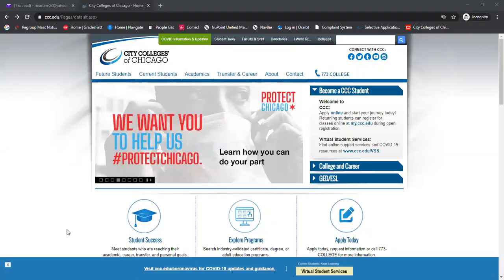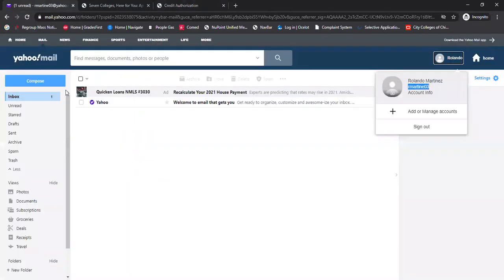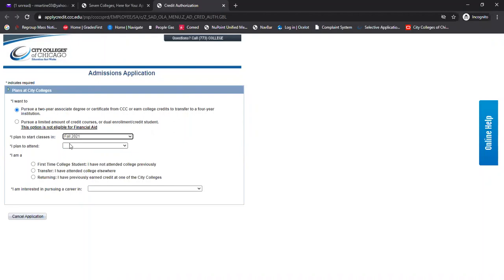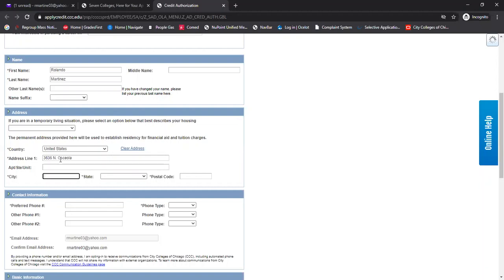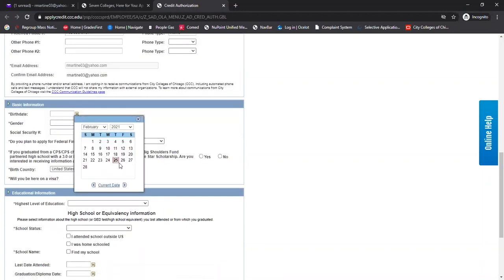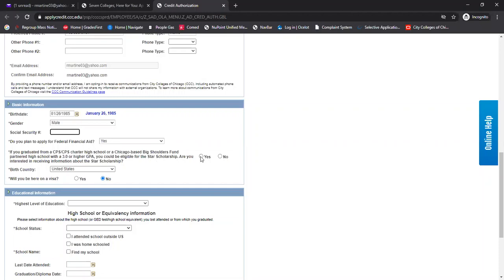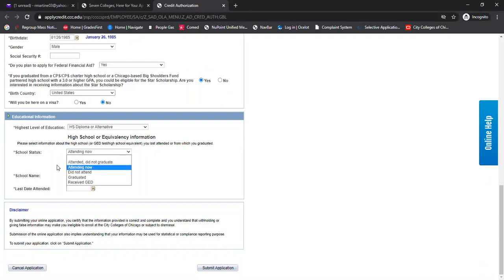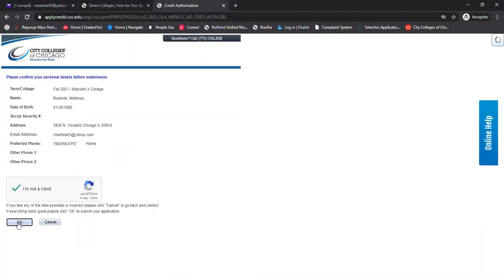MXC - How to Apply to the City Colleges of Chicago!